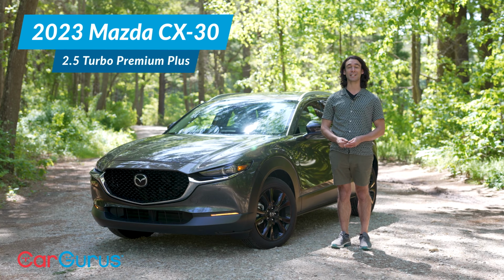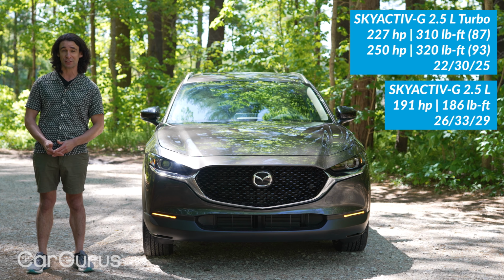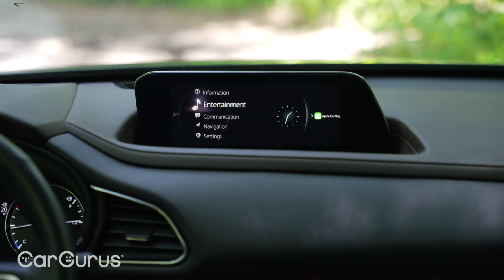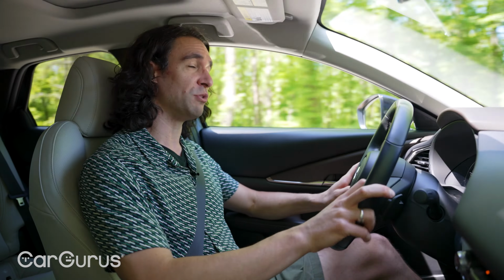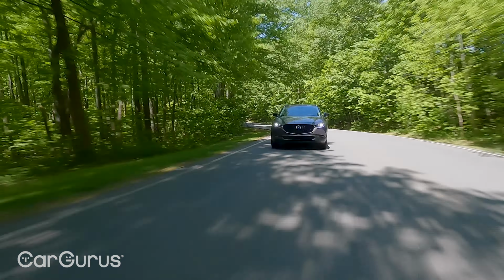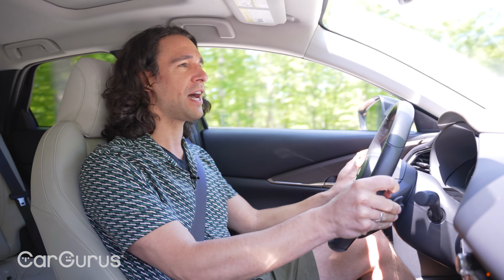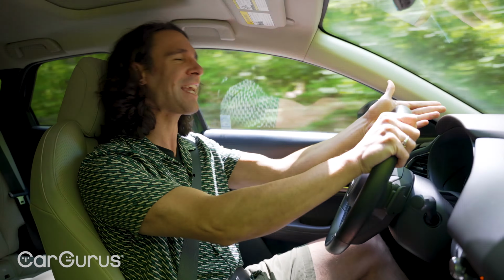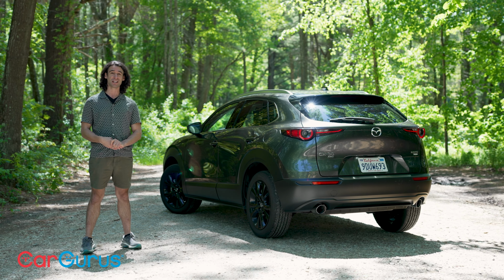2023 Mazda CX-30 Turbo Review: Is This the Best Subcompact?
The 2023 Mazda CX-30 is a competitively priced, small crossover vehicle, with base models starting under $23,000 and fully-loaded turbo premium plus versions priced under $38,000. The pricing flexibility allows it to compete with both regular and luxury brands. Although there have been no major aesthetic changes since its 2020 debut, the 2023 model features enhanced safety with stronger B and C pillars and additional rear-side airbags, improving its crash performance. The CX-30 stands out with its stylish and attractive design, making it a compelling choice within the small crossover segment.

0:00 The 2023 Mazda CX-30
0:33 Exterior Styling
1:27 Powertrain
1:49 Cargo Space
2:01 Interior
2:41 Rear Seats
2:55 Infotainment
3:46 Safety Features
4:32 Driving Impressions
10:25 Pricing
10:54 Verdict